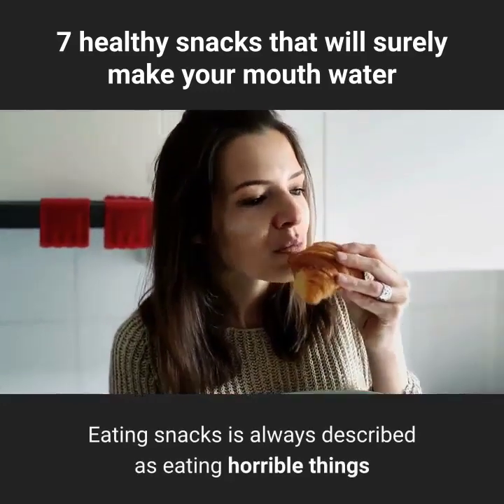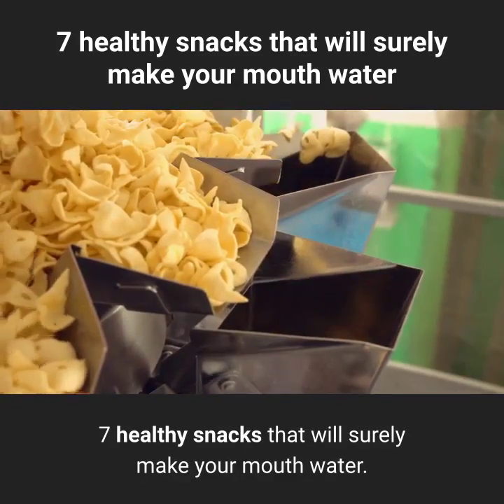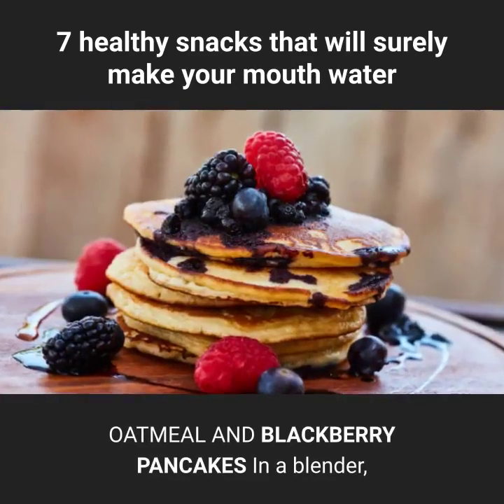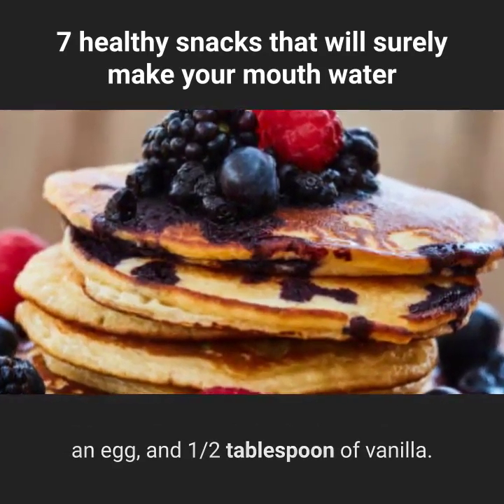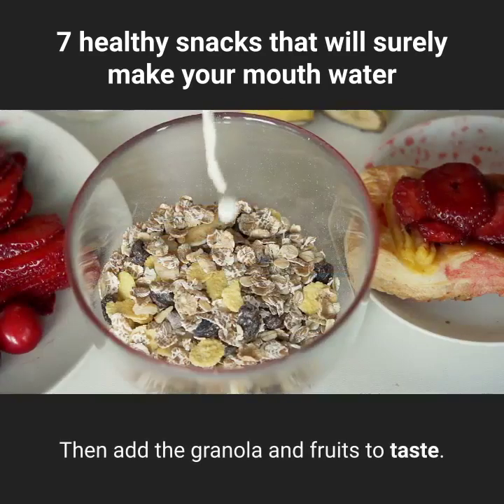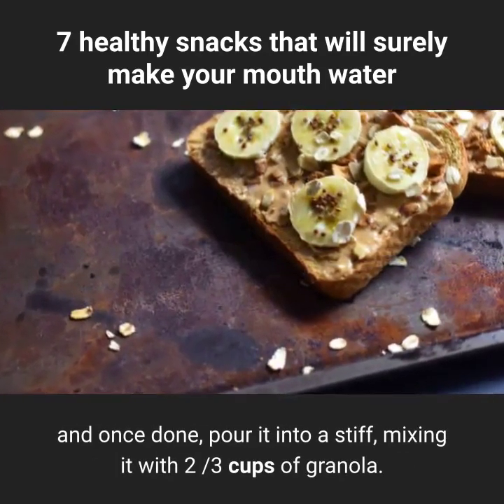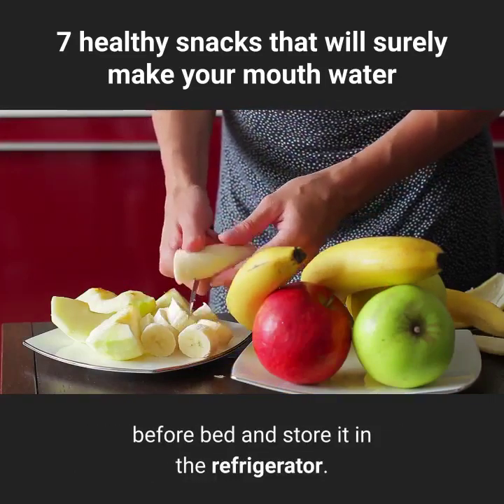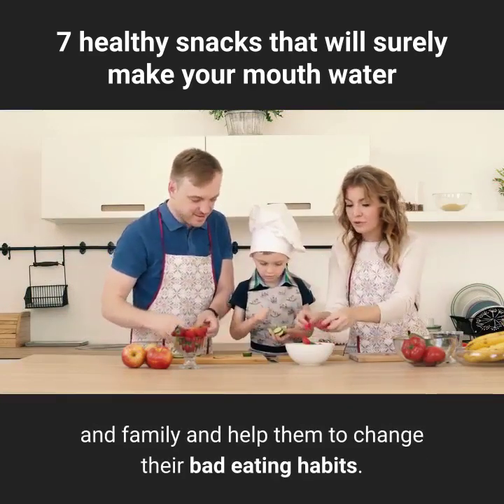7 healthy snacks that will surely make your mouth water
7 healthy snacks that will surely make your mouth water

Eating snacks is always described as eating horrible things that you would not like in your life. This is not true. There are many other snacks that you will like to eat, and just changing one of the things with which you consume will make a difference.
Here are several snacks made with fruits that are both delicious and nutritious for you to take to the office or school.

7 healthy snacks that will surely make your mouth water.

BANANA, LOW-CALORIE SUGAR AND CHIA
In a jar, mix 1/2 cup of oatmeal, with 1/2 of milk, a tablespoon of chia seeds, 2 teaspoons of sugar and slices of half a banana. When you're done, sprinkle a pinch of cinnamon powder. We advise you to prepare it at night and let it cool. You will love the taste.

TOASTED BREAD WITH PEANUT BUTTER, APPLE, AND CINNAMON
As simple as it looks. You can make variations with the fruit you want and even change the peanut butter for cottage cheese and create one with vegetables. A healthy and tasty one.

OATMEAL AND BLACKBERRY PANCAKES
In a blender, we add 1/2 cup of gluten-free oatmeal, 1/2 spoon of baking powder, blackberry or vanilla yogurt, 1/2 sliced banana, an egg, and 1/2 tablespoon of vanilla. Once you blend it well and the mixture is very thick, you can add a tablespoon of almond milk. Let it stand while preparing the pan with a little butter, and once hot, pour the mixture, and you can add the blackberries. We turn them until they start to create small holes and voila.

GREEK YOGURT, GRANOLA AND FRUIT BARS
In a mold covered with waxed paper, place the mixture of Greek yogurt and a teaspoon of maple syrup. Then add the granola and fruits to taste. Once you finish, please leave it in the freezer for two hours or overnight. When ready. It will be perfect for you to eat, anywhere, even in the office, on the way to somewhere or at home.

GRANOLA TOAST
Melt a cup of peanut butter in a pan over medium heat, and once done, pour it into a stiff, mixing it with 2 /3 cups of granola. Prepare a mold with wax paper and pour the previous mixture, accompanied by a 3/4 cup of honey. Refrigerate until ready to cut into medium pieces. Finally, spread Greek yogurt on toast and place the fruit of your choice.

FRUIT SALAD IN JAR
Very easy to prepare and transport. Cut and chop all you want to put in the night before bed and store it in the refrigerator. It is a lunch that you can reinvent every day and also mix some fruits and cereals with vegetables.

WATERMELON RECIPE
Watermelon slices with cream cheese, yogurt, or whatever you want. Add toppings such as blackberries, walnuts, mint leaves, and strawberries.

Must share these healthiest snacks with all your friends and family and help them to change their bad eating habits.